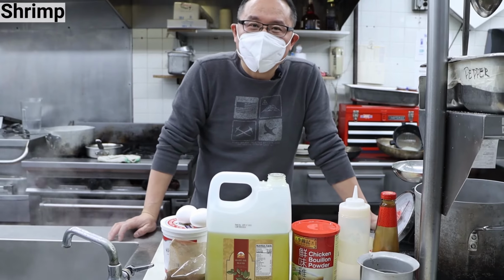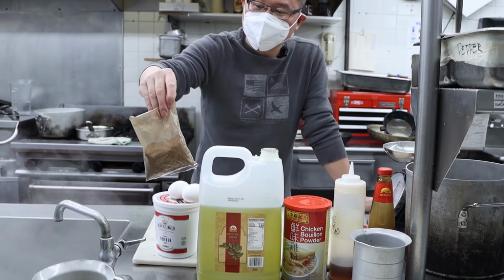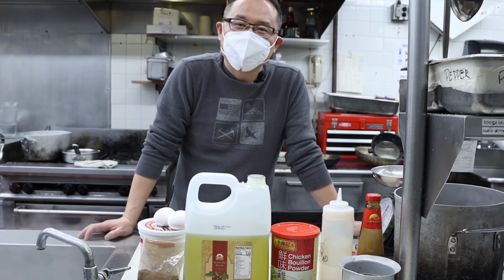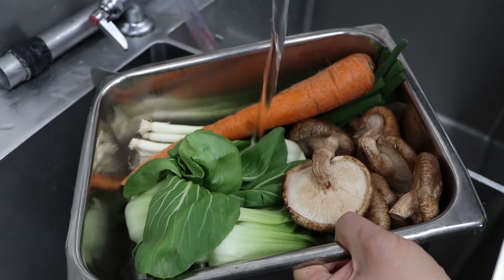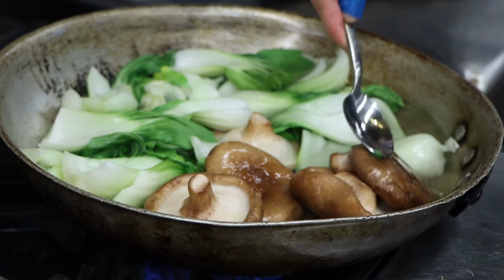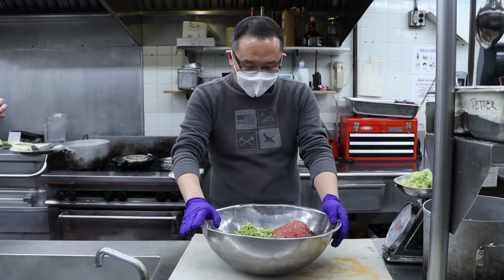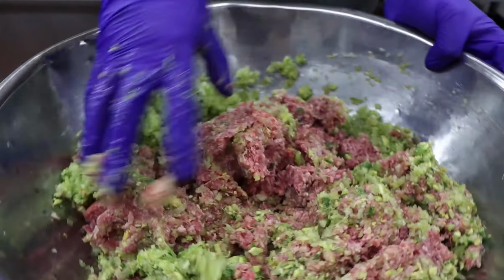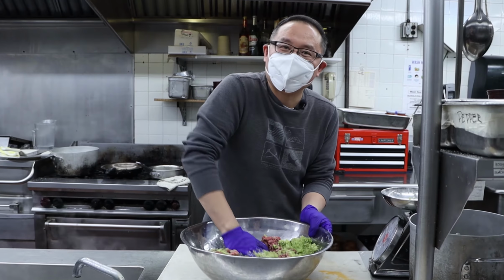3 Types of Dumplings | Max at Mirabeau Lunar New Year Menu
Sam Song creates delicious Dumplings as part of the Lunar New Year Menu here at the Max at Mirabeau.  Show More :)

He creates 3 different recipes of dumplings for you to experience during the Lunar New Year Celebrations. He cooks up Pork and Shrimp Dumplings, Vegetable Dumplings, and Beef and Celery Dumplings.

The 2020 Northwest Winterfest is proud to be working with Spokane Arts, and local artists to create cultural holiday lantern trees. You can view the Northwest Winterfest Holiday Lantern Trees onsite at Mirabeau Park Hotel and Convention Center. Enter at the main entrance, and pick up your map of the Northwest Winterfest Holiday Lantern Display at the front desk. The Holiday Lantern display is FREE to explore. The display is set up with social distancing and in the open spaces of the hotel.  The trees will be up for sale through Wednesday, March 20th at 8pm.